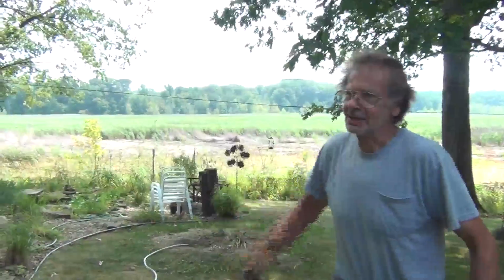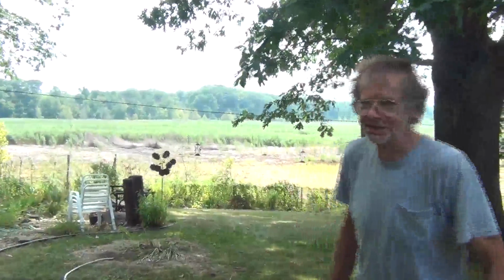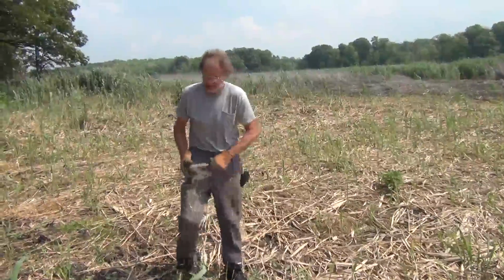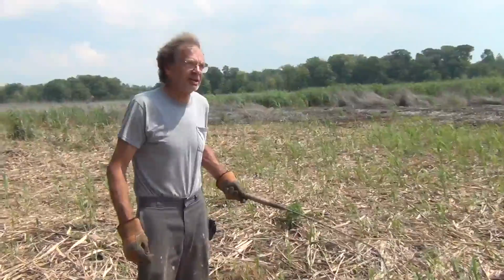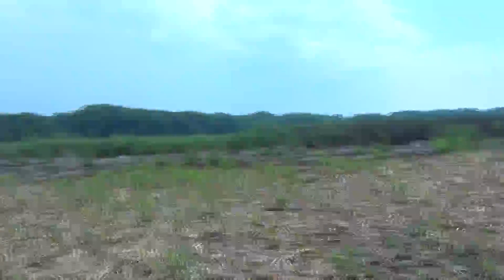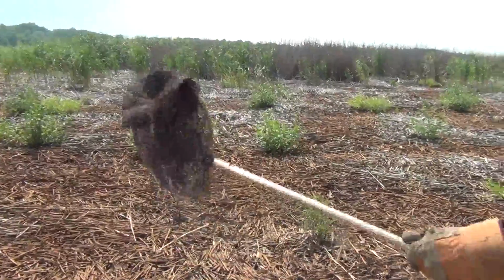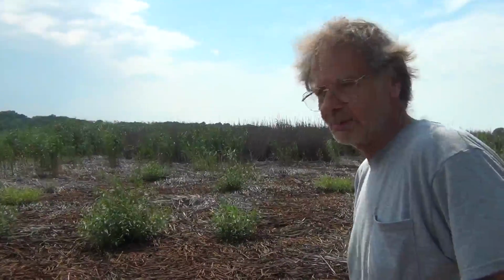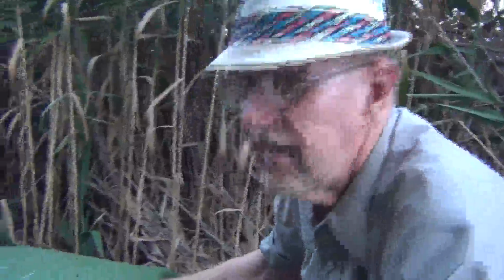Mentor Marsh: Bob Zeitz & Ron Breslaw phragmites work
Results of pressing and cutting of Phragmites australis at Mentor Marsh in 2014 and 2015  - after the Cleveland Museum of Natural History's spraying in 2012, and hand-spraying by Ron and Bob on Ron's property at the Marsh perimeter.